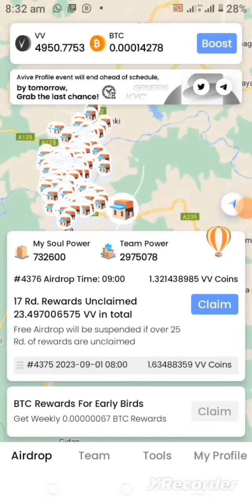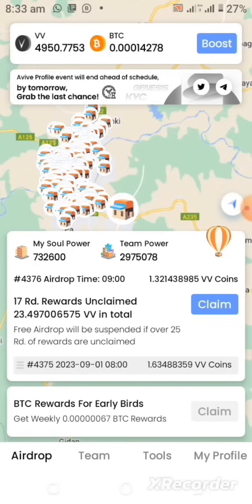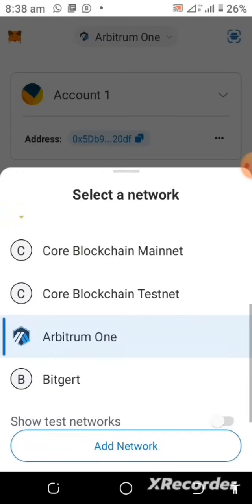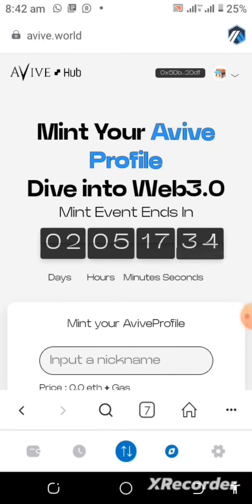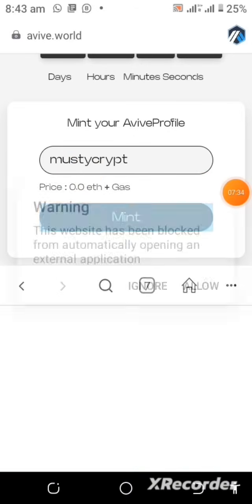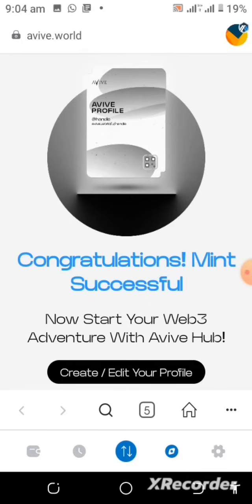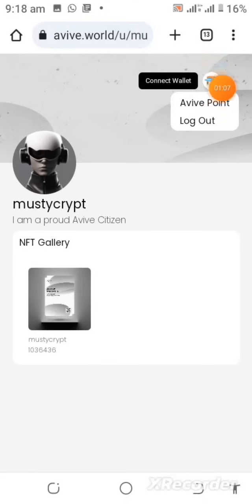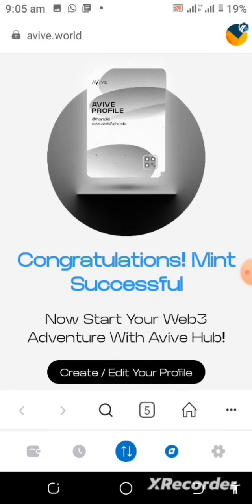Avive Profile NFT Mint Event Step by Step Guide | Hurry Now!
Avive Profile NFT Mint Event Step by Step Guide: It's your credibility on the Chain, it's your prove of engagement and community spirit, it will be your ticket to standout in the crowd, it will give you access to special tasks and Avive point rewards, will pave way for your KYC slot and more... Watch how to do all of it.

👉Mine Avive Coin and Earn Free Bitcoins Incentives Daily!

1. Click Download app from store
2. Launch app
3. Enter referal 👉08TANANVIU code and go confirm email and start earning rewards daily
You can't miss this👇

Nova is the world's largest Web3 SocialFi (Social Finance) platform App like Facebook, but, Facebook use your content (as an ordinary user) to attract audience, make money and take it all, but nova allows you to share part of its platform revenue. While using nova, you are also mining NOVA Token!

Launch app, start Mining rocket to earn NOVA, socialise and enjoy more benefits.

👉Use my invitation code to join: mustycrypt
🌀IMPORTANT🔥
🌀CAN'T MISS THIS COINS!

Invite Bonus Code:
e34dc327dad44745ba6d78a98c704b57

Go to profile, and paste above code in (Invitee's email/ID), field and tap update button.

Tap Menu & Apply
Code: QRxxN5SU to get $5 BUSD

👉Mine OpenEX Coin inside Satoshi App
Sign-up to Start Mining:
Note: Remember to do your facial verification before you can start mining.

Invite code: mustycrypt

👉Mine Ice Coin
Get free 1st +10 ice coin!
Sign-up
Invite: mustycrypt

CRYPTOCURRENCY COINS AND TOKENS:
Bitcoin BTC, Bitcoin Cash, Etherium ETH, SmartChain, BNB, Litecoin LTC, Ripple XRP, Core DAO, ARB Arbitrum

Exchanges, Swaps, Trading Platforms, Binance, Remitano, Pancakeswap, Coinbase...

However, projects like this can earn you a fortune with dedication to its cause! Make sure to do your personal research before undertaking any risk!